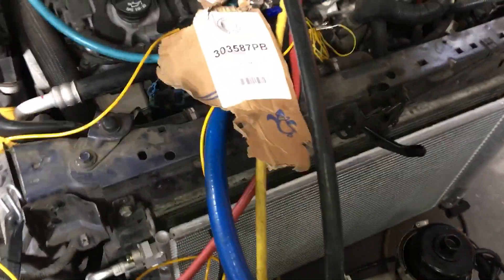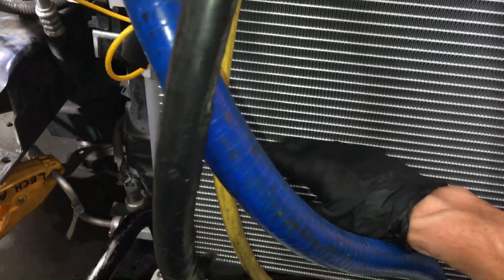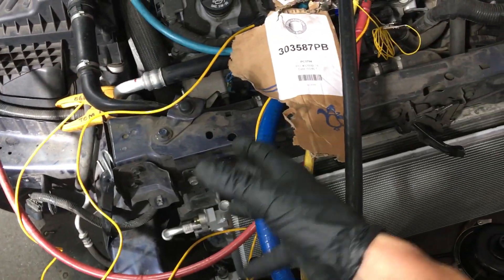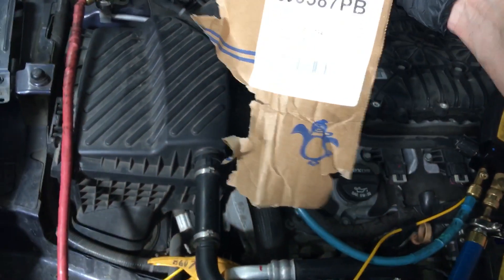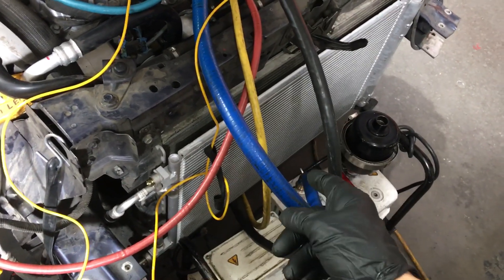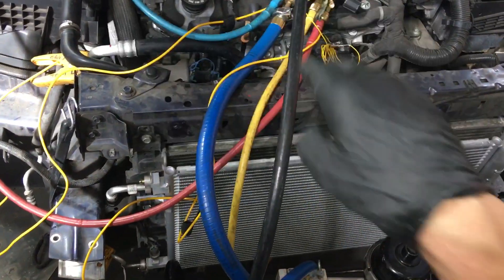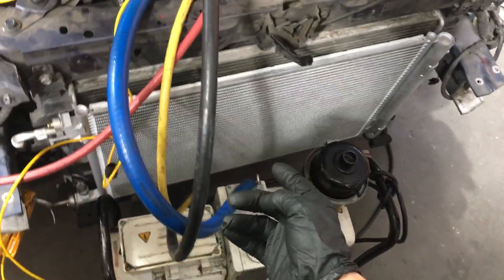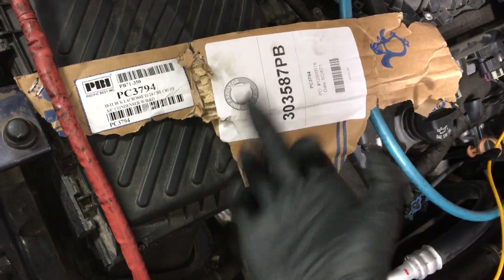Customer Gets ripped off with economy priced AC condensers. People have no idea problems caused￼ ?￼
Have Do you ever associated a condenser with a little gas mileage

Have you ever associated a condenser with rough idle￼

Have you ever associated a condenser on a hybrid the gas engine runs all the time it no longer turns off and my gas mileage has plummeted￼

Have you ever associated a condenser my high voltage battery must be going bad because it drains really fast￼

Have you ever associated a condenser a high voltage battery on an electric car or hybrid only has so many cycle Life￼’s  built into it￼￼
                And because of the high head pressure the amount of whites or amps drawn by the electric motor of the compressor continuously drains the high-voltage battery down and the charger Hass to keep continuously charging the battery back up cycling its lifecycle down shortly and it’s life

      Have you ever associate it that your insurance company is the cause of all the above problems￼

You’re in good hands￼￼